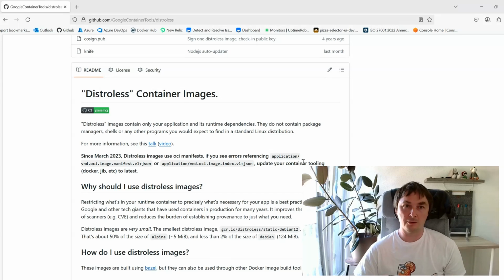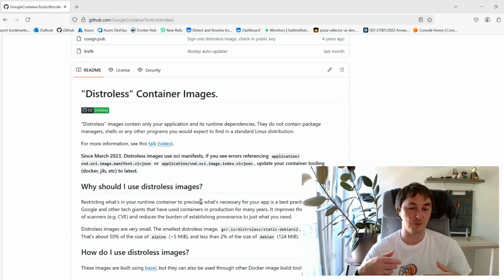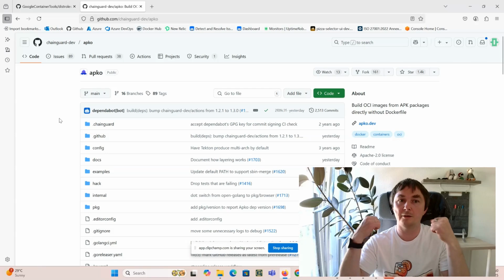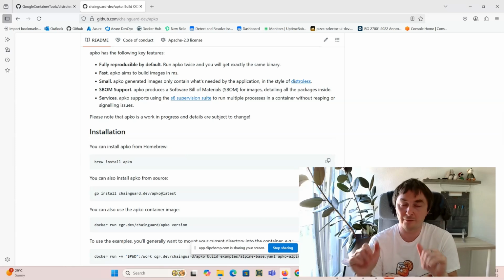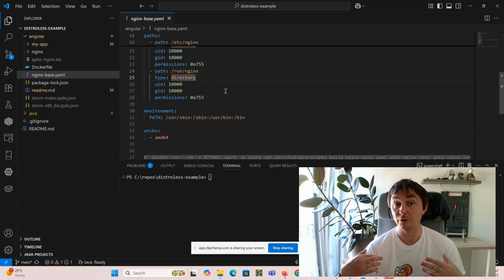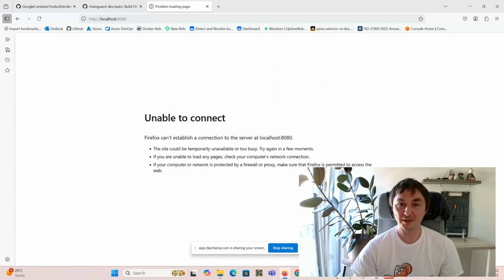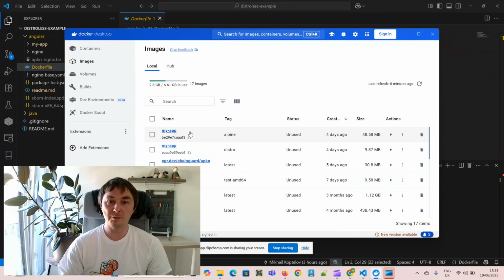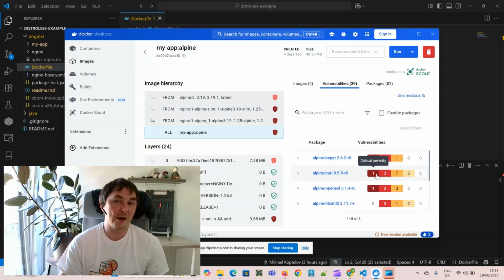Creating Distroless Base Images with Apko (Because DSOMM Said So)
Are you tired of bloated Docker images with shells, package managers, and existential risk? Do you dream of the clean, minimal beauty of distroless base images?

In this video, I show you how we had to create our own distroless base image (because our team got hit with a DSOMM compliance requirement and someone said, “Let’s just build it ourselves.”)

⚙️ I’ll walk you through:
What distroless images are and why they matter
Why we didn’t use Google’s prebuilt distroless images
How to use apko to build your own distroless base image
A side-by-side comparison with an Alpine-based Angular container
Whether it’s worth going full monk mode (spoiler: it is)

👨‍💻 Featuring:
Terrible jokes
Glorious YAML
Not-so-real-world Angular project example
Mild psychological trauma from Docker layers

Have you used distroless before?
What’s your go-to base image?
Has DSOMM ever ruined your weekend?